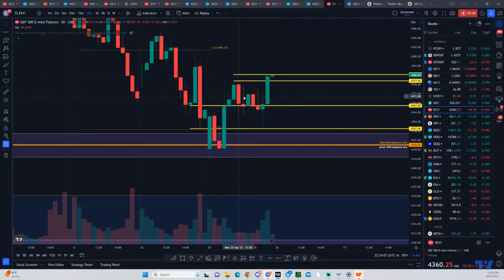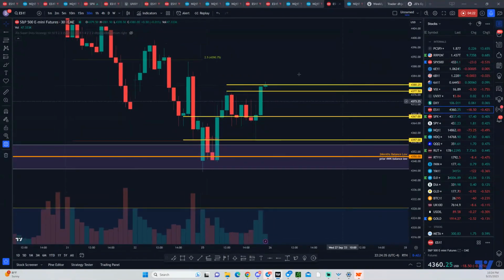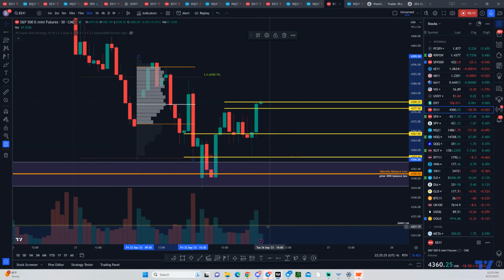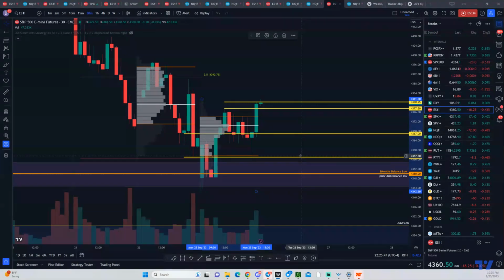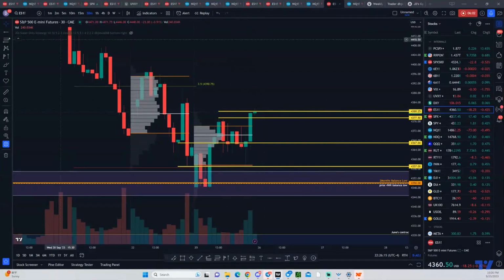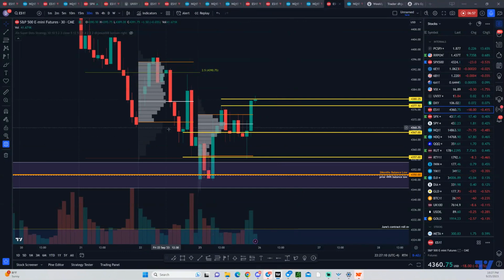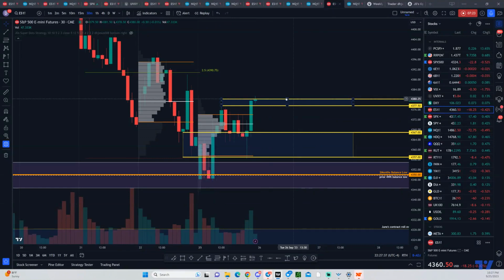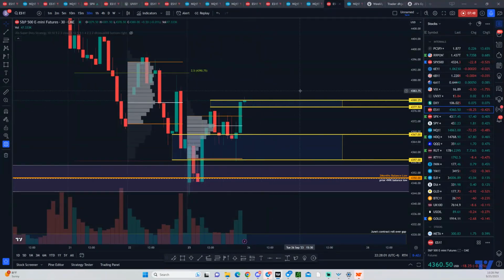Spikes + Single Prints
Single prints, including tails, are frequently seen at the top and the bottom of the profile. They are formed by price moving quickly away and require at least two TPOs to be confirmed.

A buying tail occurs at the bottom of the range.
A selling tail occurs at the top of the range.
Tails occurring in the last period of the session are called spikes because they cannot be confirmed by a following time period.
Sometimes single prints are seen separating distributions within a Profile, often either as a double-distribution day or on a trending day.

Note – Single prints on extremes (tails) are important auction terms; they frequently mark the end of one auction and the beginning of another.